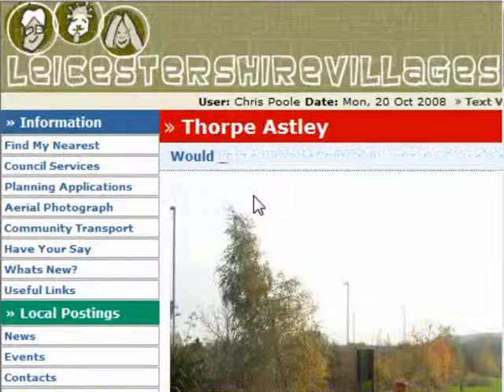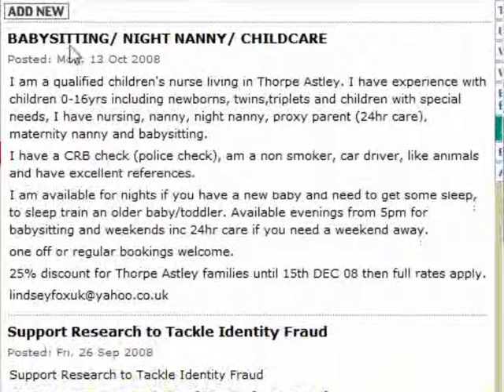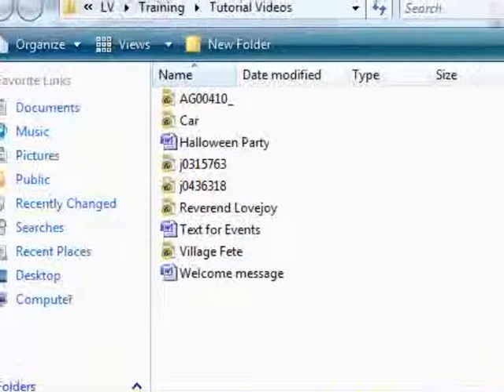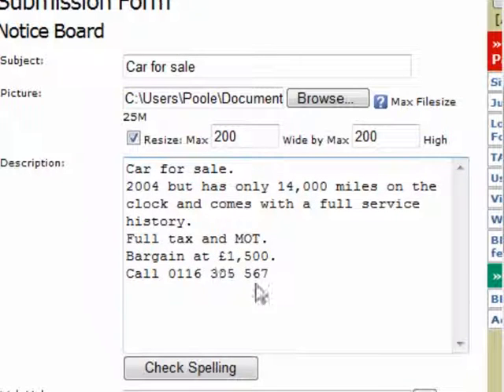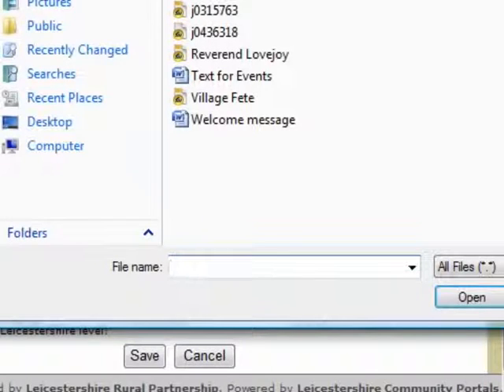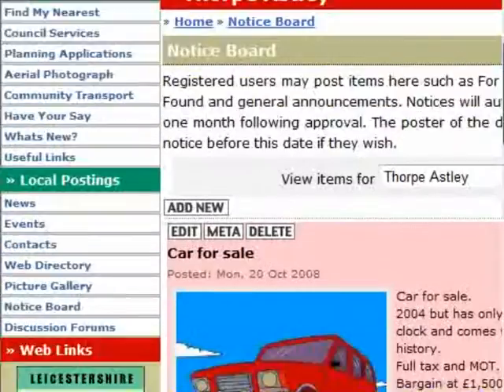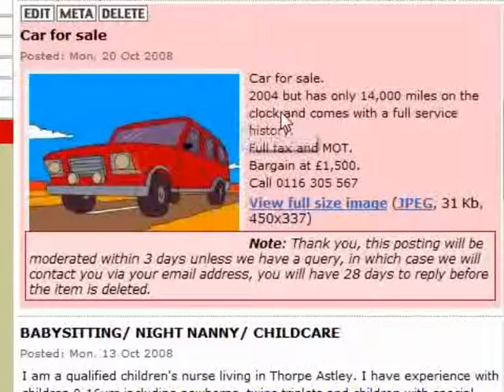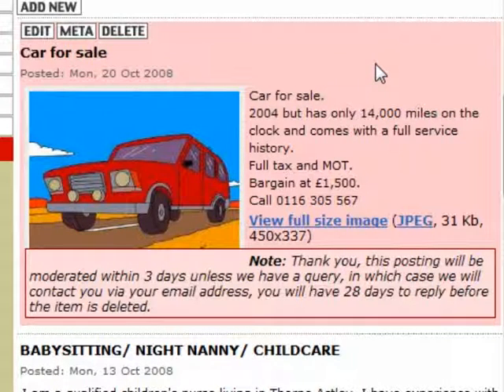Add items to the noticeboard on Leicestershire Villages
This is a short video tutorial to show you how to add items to the community noticeboards on the Leicestershire Villages

This could be items for sale, special birthday messages, looking for people you've lost touch with or even advertising local job vacancies - and it's all free to do.